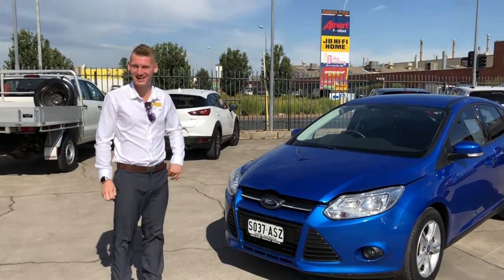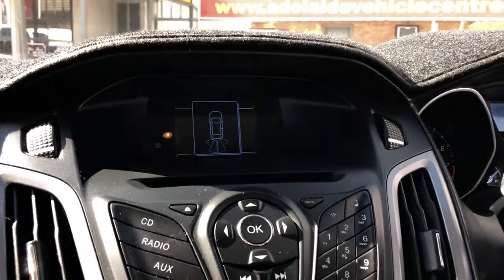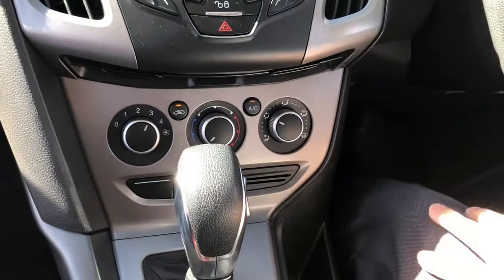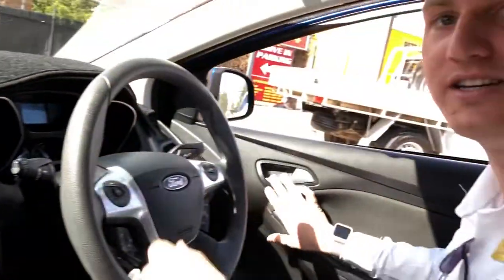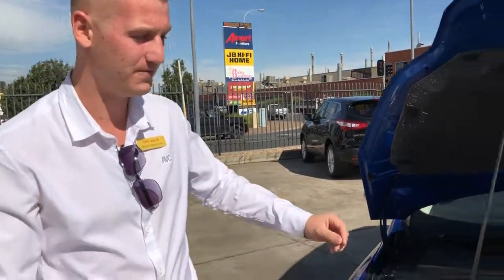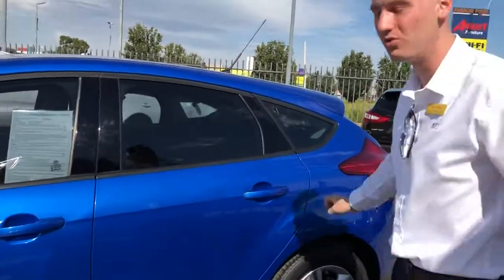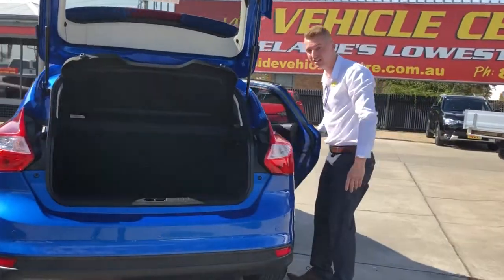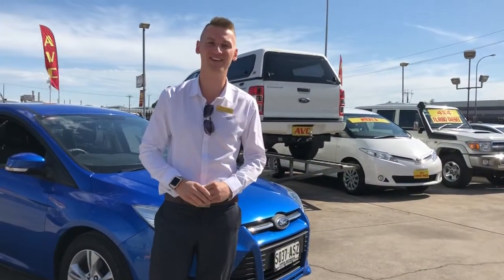Michael’s Ford Focus!